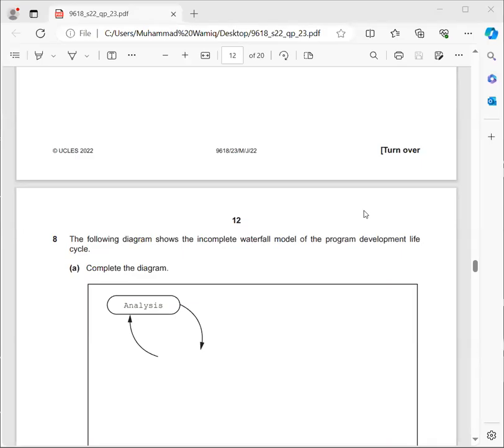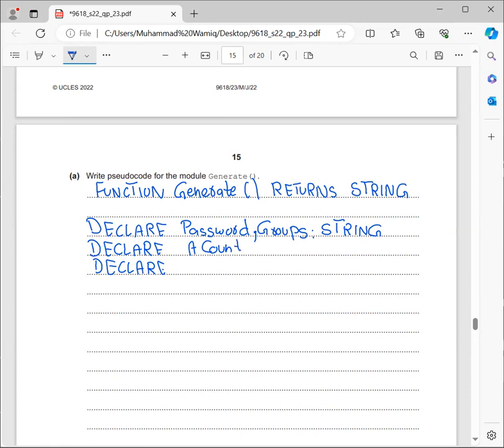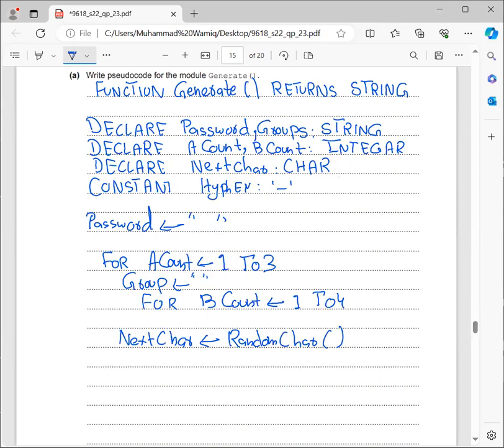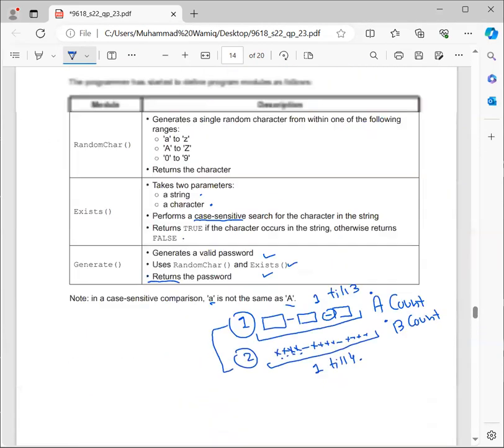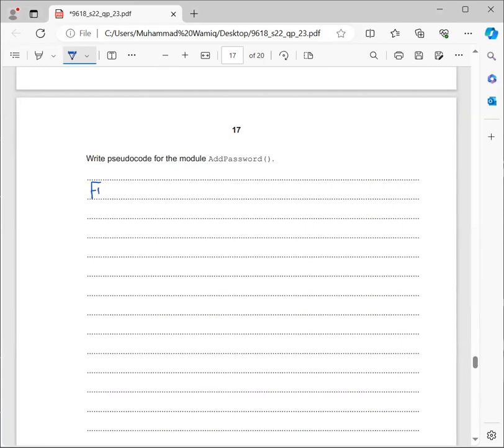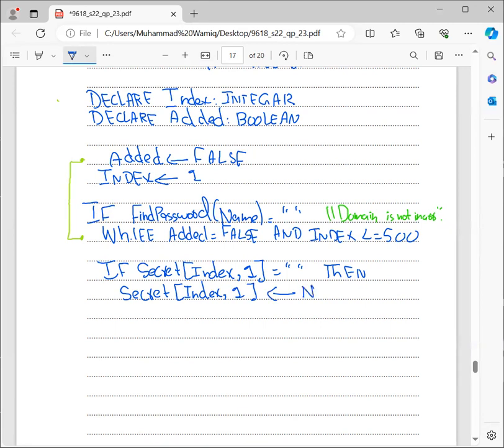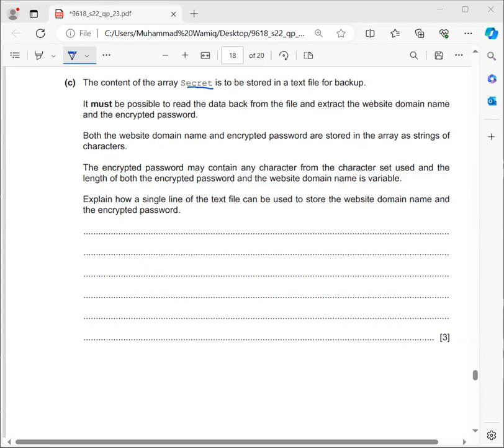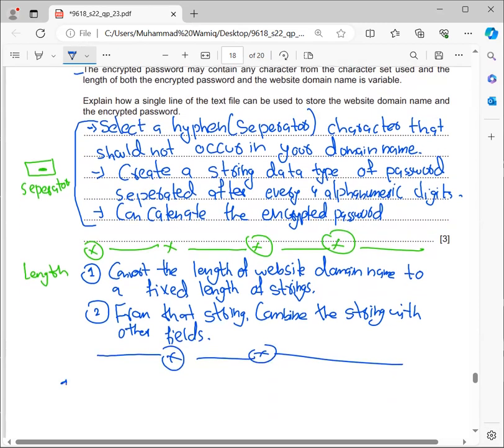9618 S22 QP 23 Scenario Based Q8 [P2 Exam Series] P4